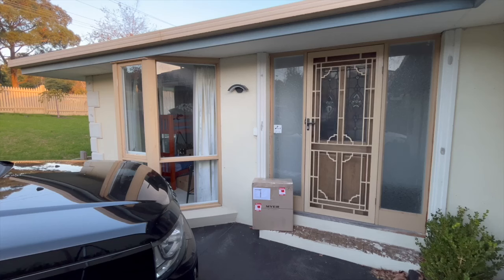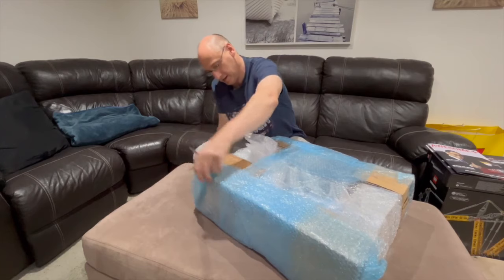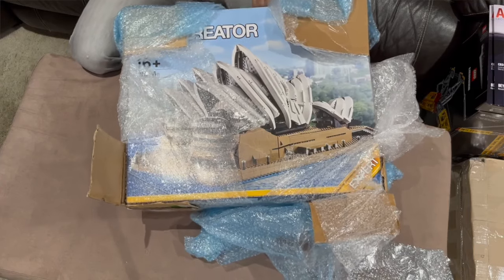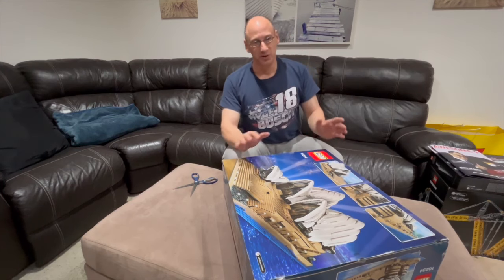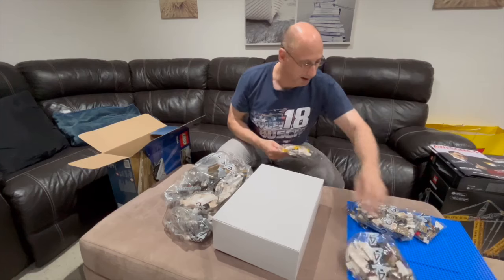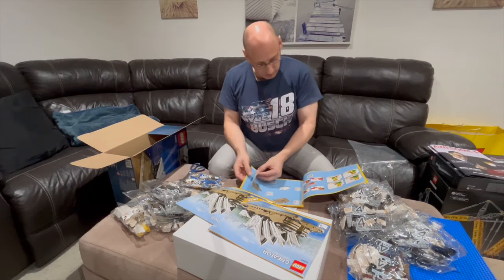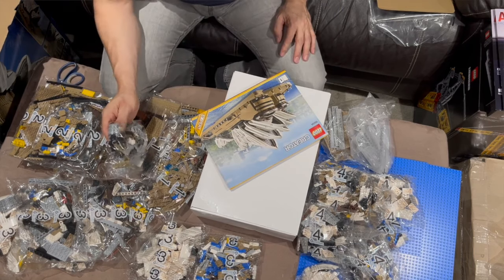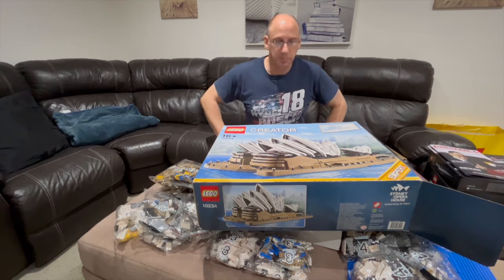Unboxing - Sydney Opera House OR Big Ben, Which Is It?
Getting ready for the brick display this coming school holidays (29 June 2024) at the Moe Library. One of two sets has arrived. Is it Big Ben or the Sydney Opera House? Time to unbox.